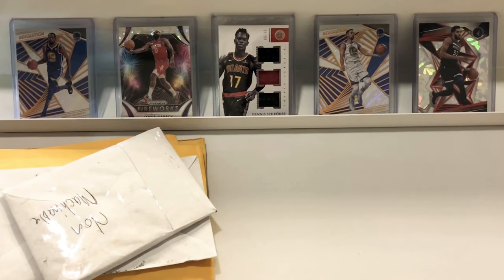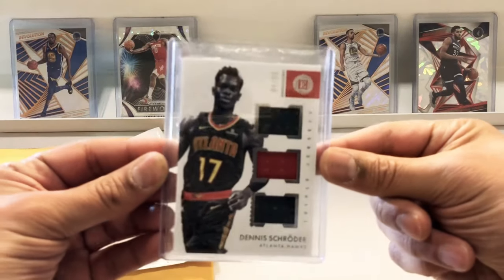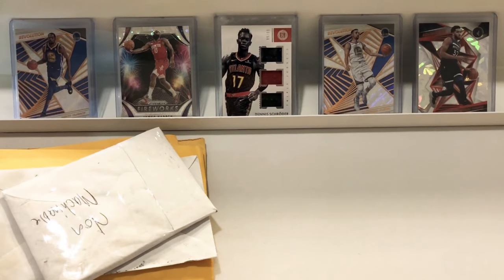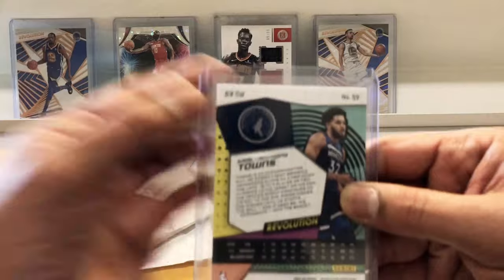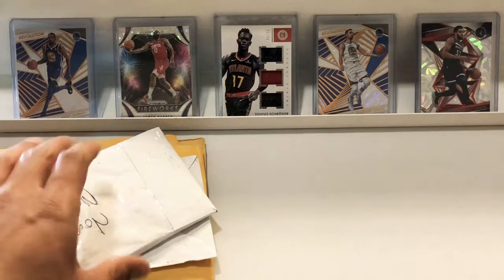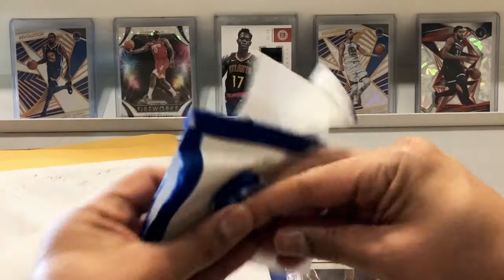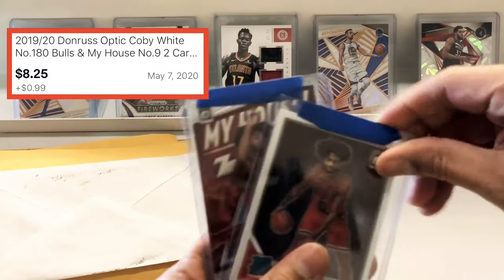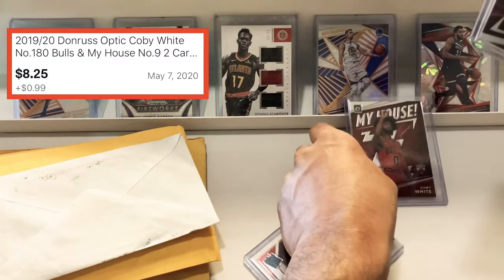These are the BASKETBALL CARDS I am INVESTING IN!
In this video, I show you which overlooked basketball cards I am investing in. These players are not as highly sought after right now, which means, their basketball cards can be found cheap! We pull a MASSIVE amount of Coby White's in this video. Also, some FIRE Kevin Durant and Sekou Doumbouya Orange Cracked Ice Sensational Swatches Jersey Cards and a SILVER Prizm Base Kristaps Porzingis for $1! These sports cards are cheap right now and likely to appreciate when the season starts back up if not sooner.